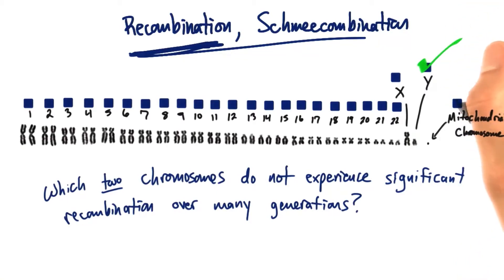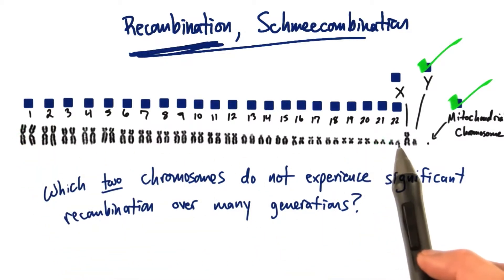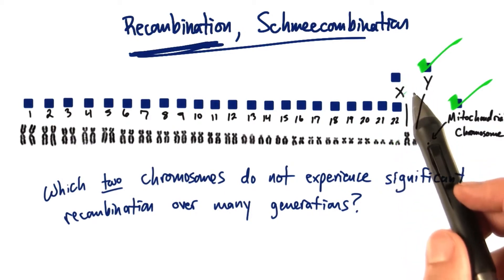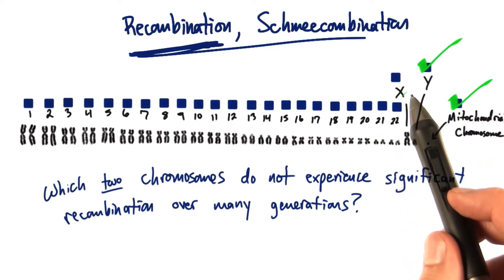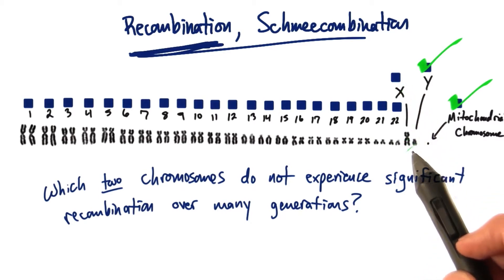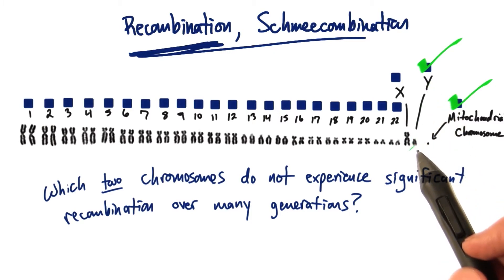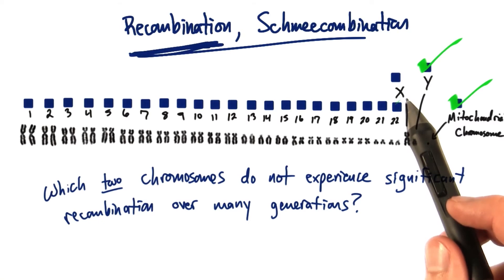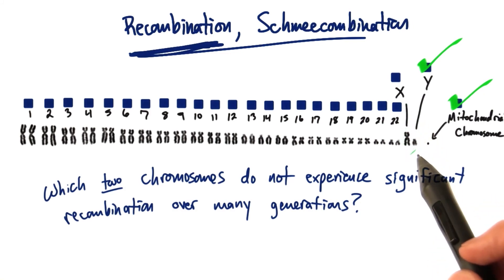No Recombination - Tales from the Genome